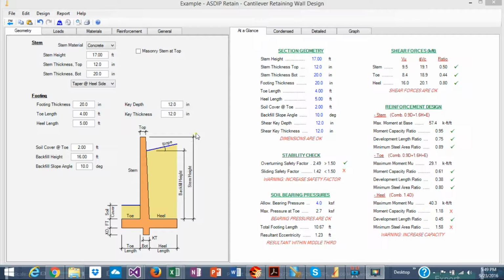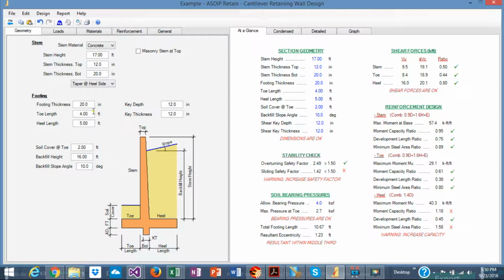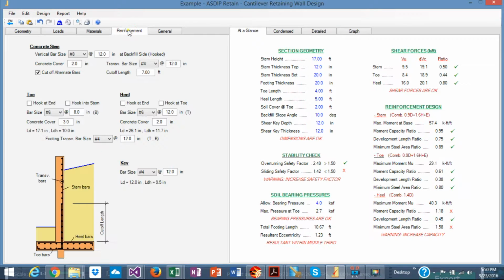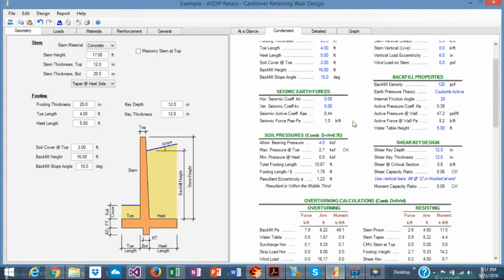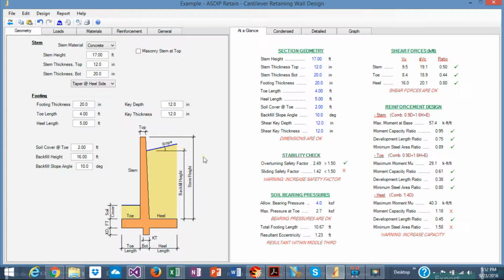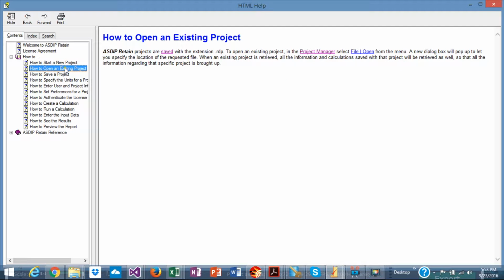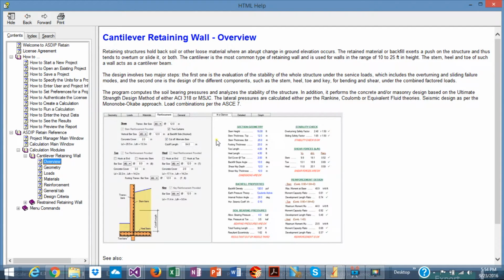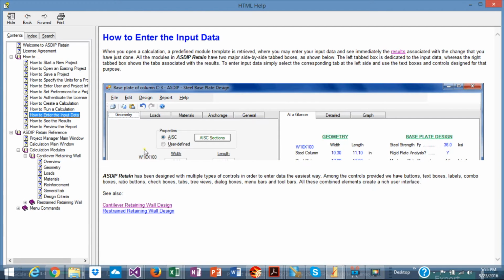ASDIP Documentation - Help File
Video that shows the use of the Help file in ASDIP Retain